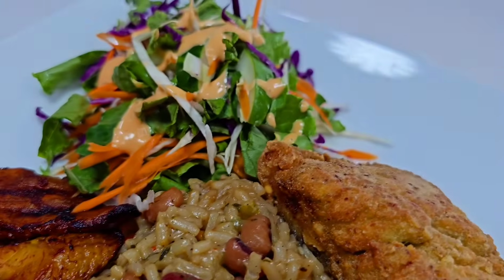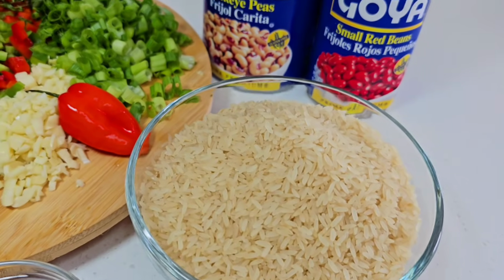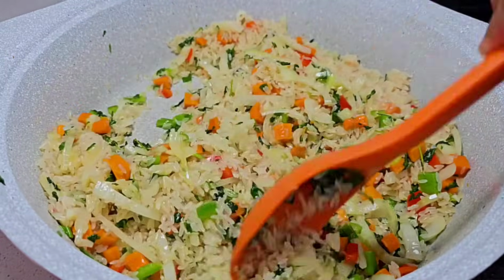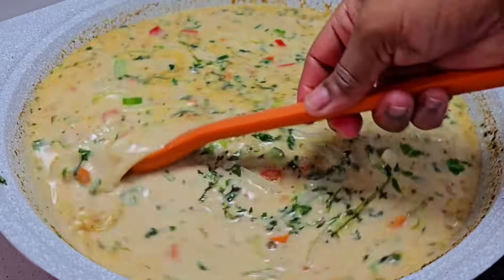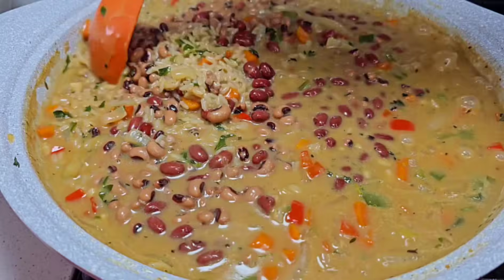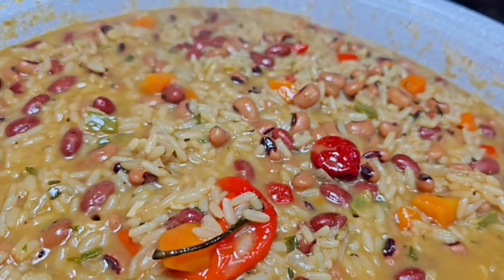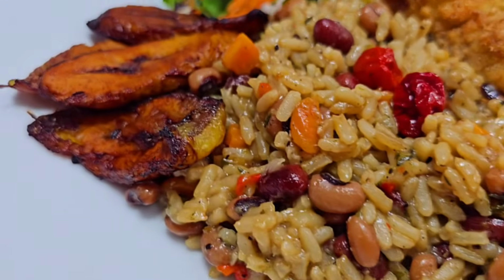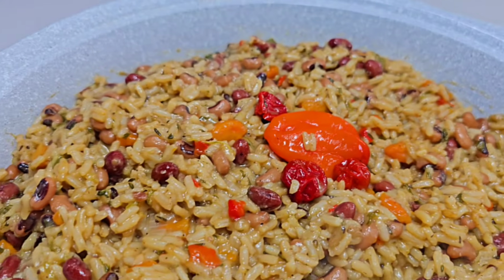Guyanese 🇬🇾 meatless/ veggie cookup rice| full recipe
ingredients:
15 oz can red peas
29 oz can blackeye peas
2 1/2 cups parboiled rice
5 cups coconut milk
2 cups water
1 large onion chopped
1/4 cup minced garlic
1 cup diced bell peppers
1 large Carrot diced
use as much hurbs as you like
thyme
basil
parsley
scallions
wiri wiri peppers
1 tbsp seasoned salt
1 tbsp bouillon
1 tbsp complete seasoning
1 tbsp cook up seasoning
1 tsp black pepper
1 tbsp brown sugar
1 tbsp cassareep